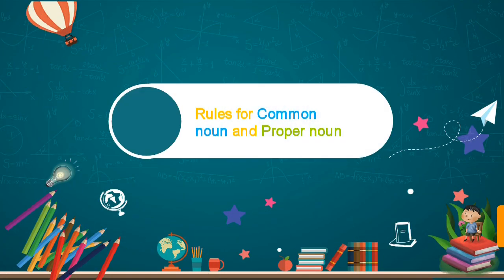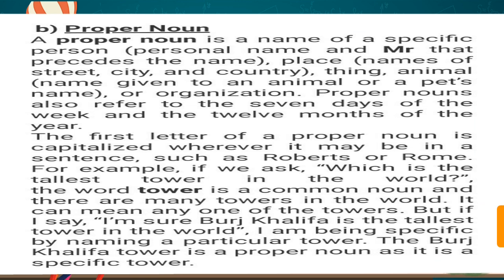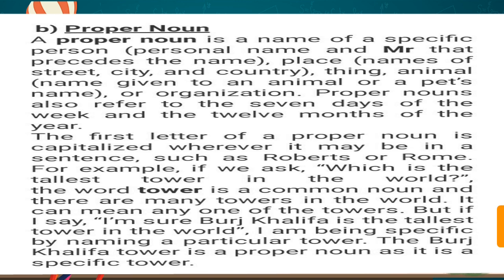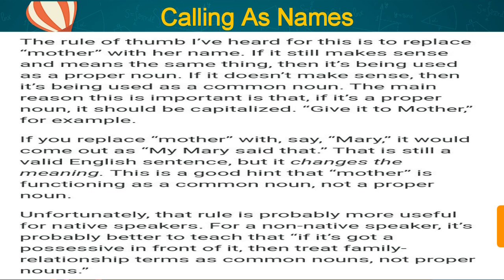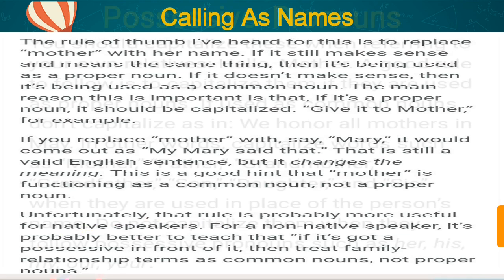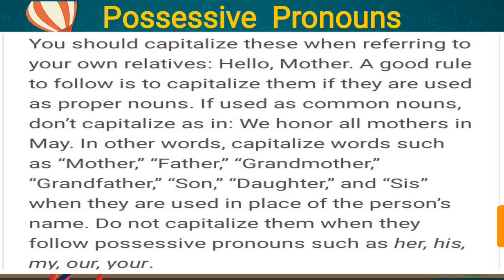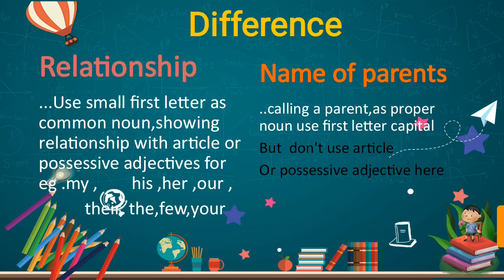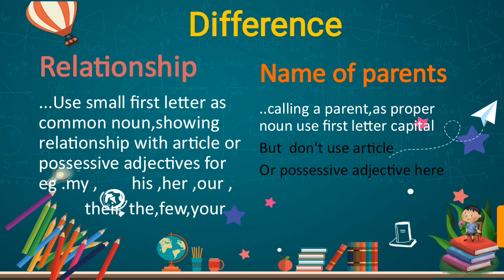Nouns for Mom and Dad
SamrahEhsan